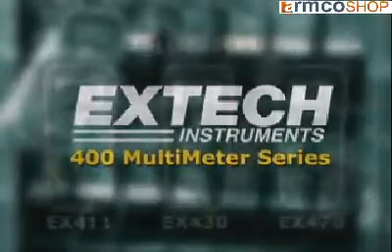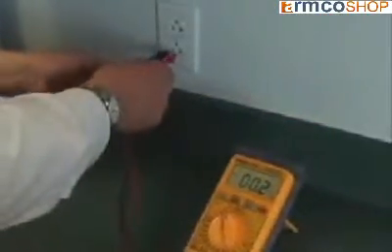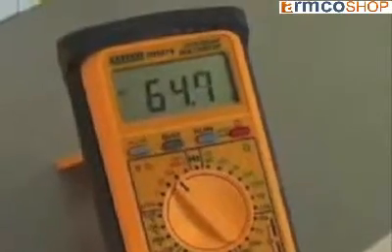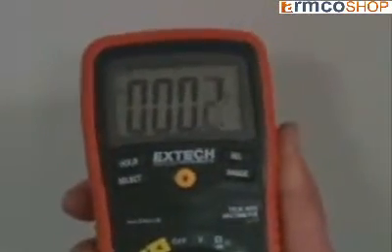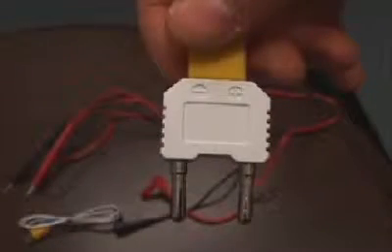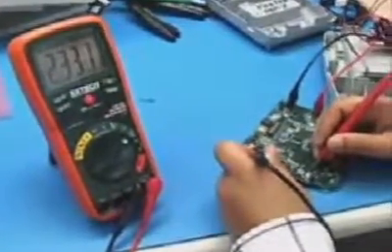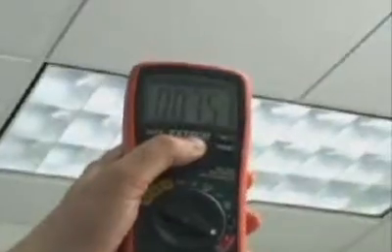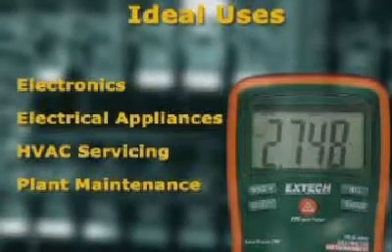12 Function True RMS Professional MultiMeter + InfraRed Thermometer Extech EX470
True RMS, autoranging DMM with large digit LCD display and Type-K/IR temperature function

Features
    True RMS DMM with 12 functions and 0.3% basic accuracy
    AC/DC Voltage & Current, Resistance, Capacitance, Frequency, TypeK & IR Temperature, Diode/Continuity, Duty Cycle
    Built-in non-contact InfraRed Thermometer with 8:1 distance to target ratio with 0.95 fixed emissivity
    Input fuse protection and mis-connection warning
    20A max Current
    Type K temperature measurements
    Data hold, Relative, Auto power off
    Large-digit backlit LCD
    Complete with CAT III test leads, tilt stand, protective holster, velcro hanging strap, Type K bead wire temp probe and 9V battery